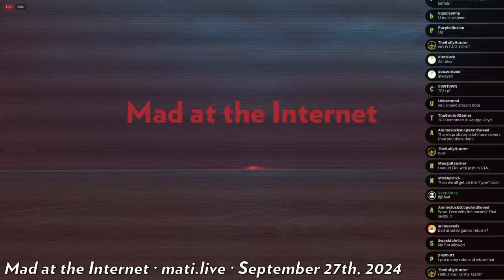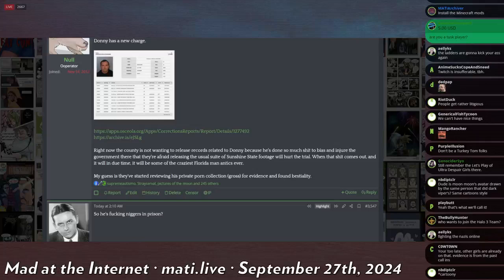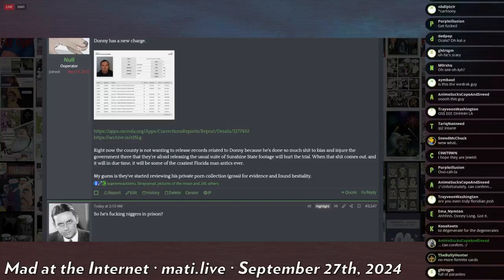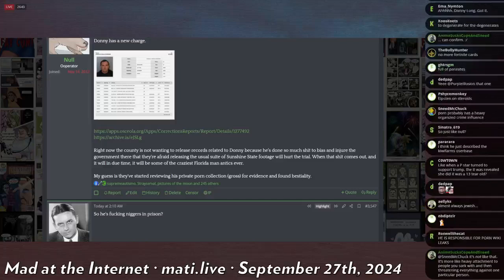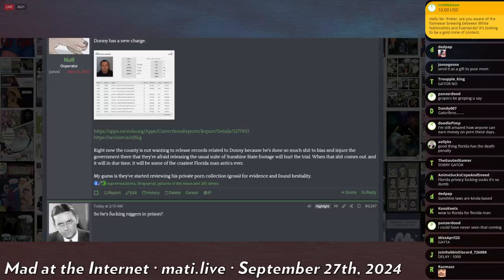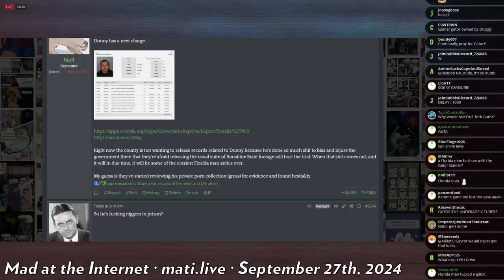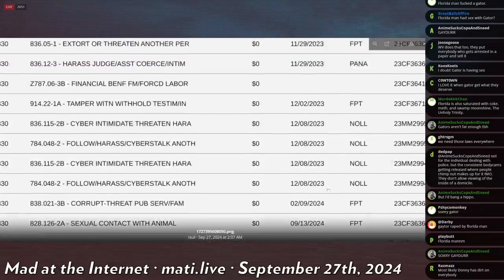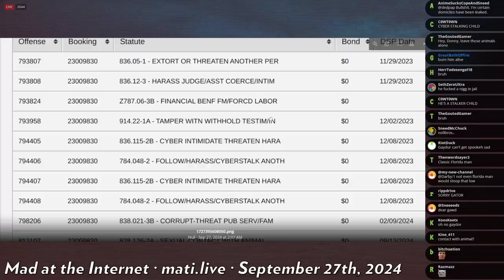Donny Long charged with animal buggery - Mad at the Internet (September 27, 2024)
Wat da.

Clip taken from:
Damnit, Moon Moon (September 27th, 2024) - Mad at the Internet